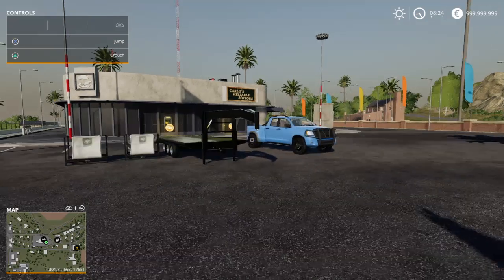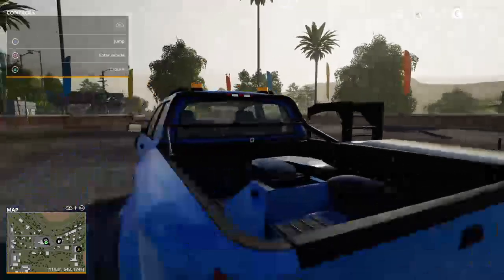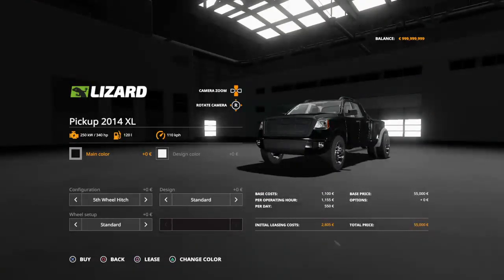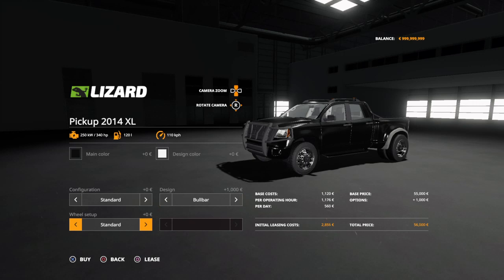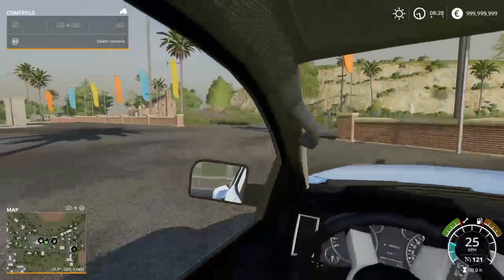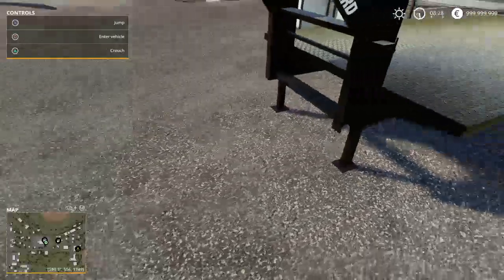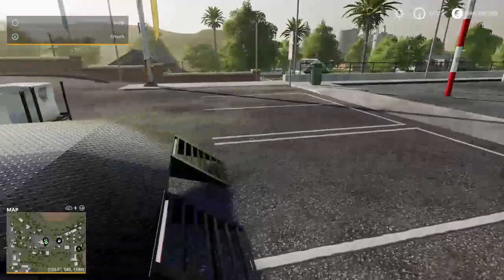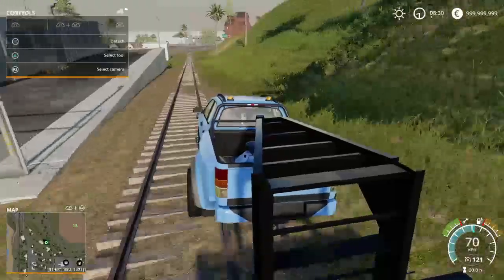The 5th Wheel hitch pack!-Farming simulator Mod reviews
Hey guys! I'm Syler.

 I do lots of cool adventures like Farming Simulator, Fortnite,PVZ2, H1Z1, and Minecraft. I LOVE playing video games and creating videos. I hope you enjoy watching!